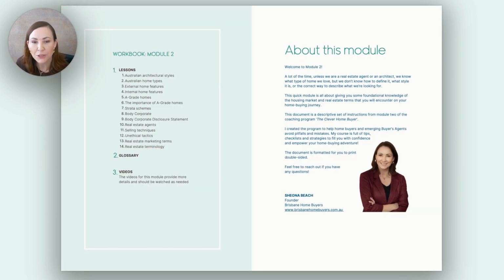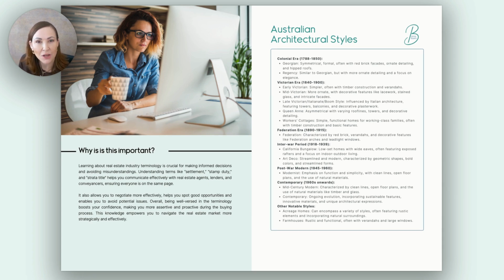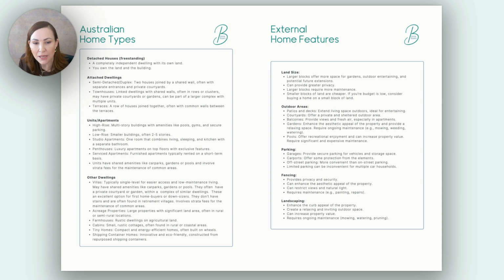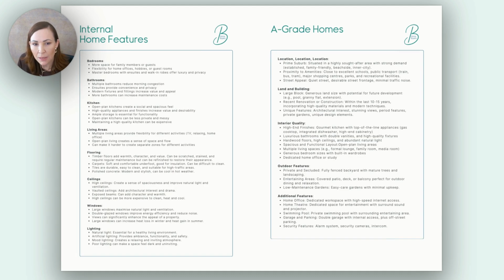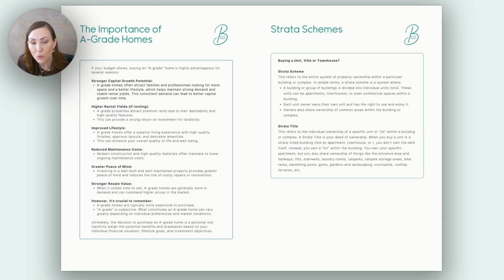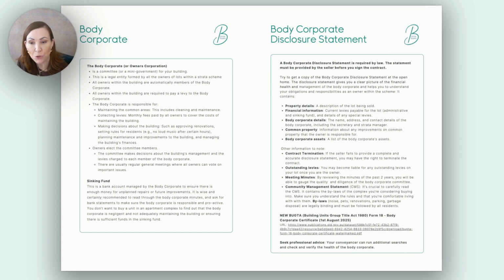How to talk to Real Estate Agents and Understand the Housing Market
This is a video about How to talk to Real Estate Agents and Understand the Housing Market. This is a video about how to buy a home in Australia.

Watch Sheona Beach, a Buyer's Agent from Brisbane Home Buyers, as she explains the secrets and strategies used by Buyer's Agents.

Learn about her online course for emerging buyers agents and Brisbane home buyers. You can also book Sheona for Buyer's Agent services or one-on-one coaching so that she can support you through your home-buying process.

Sheona's Services:
Online Courses
Buyers Agent services
One-on-one buyer coaching

Learn how to bid at an auction, negotiate with real estate agents, place an offer, conduct an open home inspection, conduct desktop and physical due diligence and research the housing market the same way as a buyer's agent.

Sheona's course is exceptional training for new buyer's agents in Brisbane, Queensland, Australia, who want to learn how to be a professional buyer's agent.